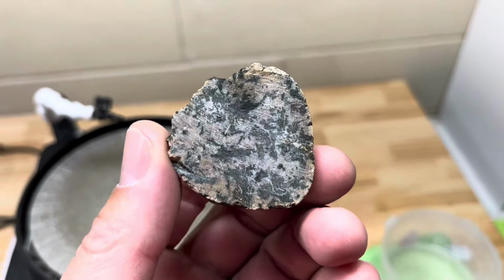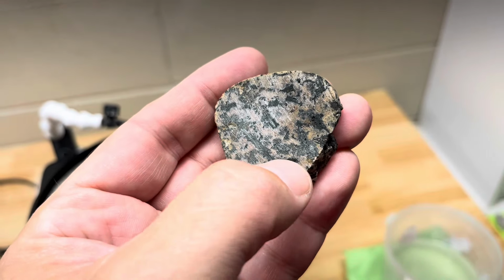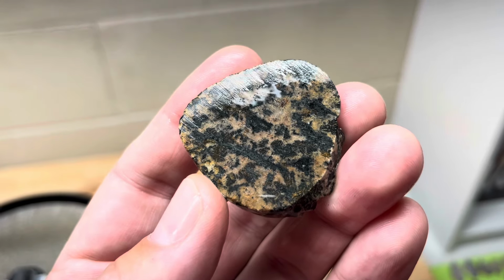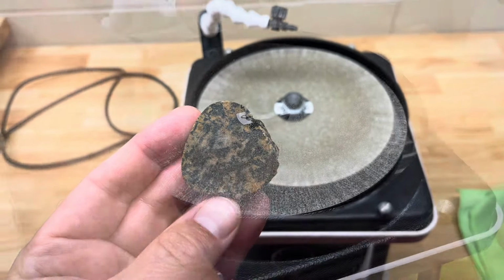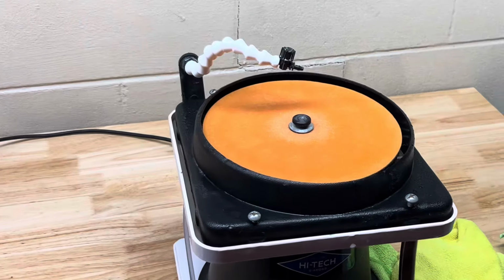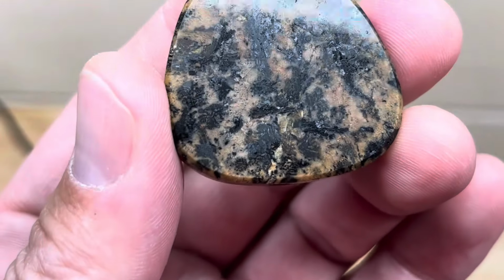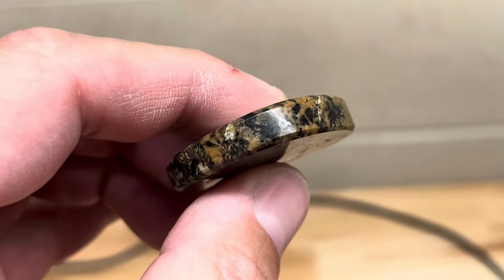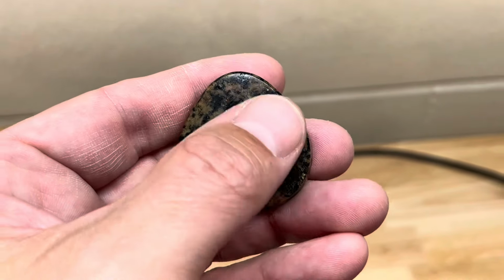Slabs to Cabs | Mystery Amphibole Pocket Stone!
Making a pocket stone from a Lake Michigan rock!